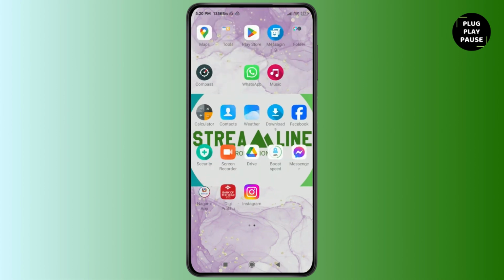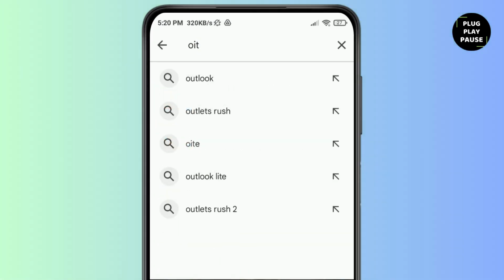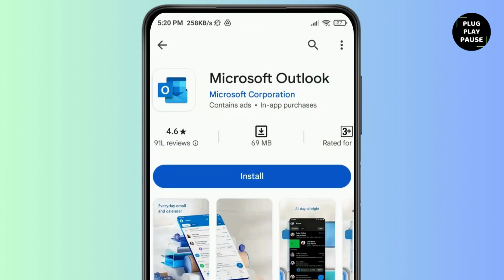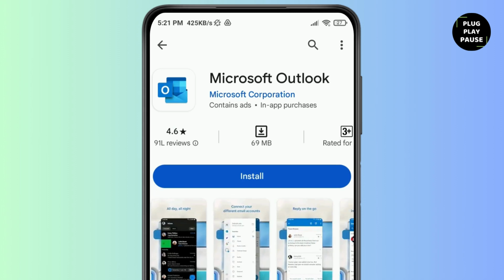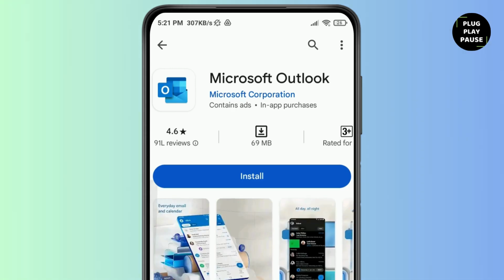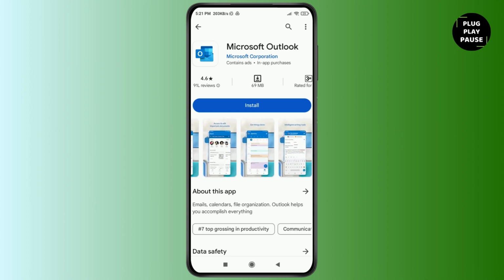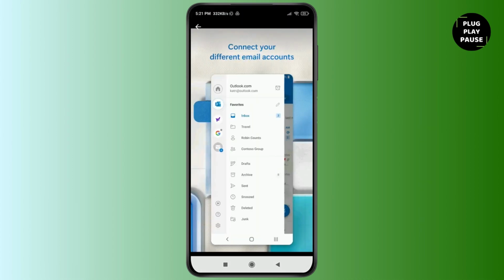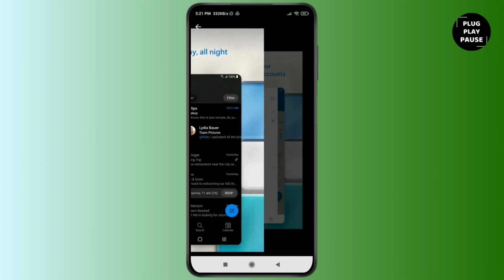How to Login to Outlook ?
Hello Guys,

Welcome to our step-by-step guide on "How to Login to Outlook?"! If you're having trouble logging into your Outlook account or simply need help accessing your inbox, this video is here for you. We will walk you through the process of logging into Outlook on both your computer and mobile devices. Whether you're using Outlook through the desktop app or via the web, these simple steps will help you get into your account quickly and easily.

In this video, we will show:

How to log in to your Outlook account
How to sign in to Outlook on a computer
How to access your Outlook account on mobile devices
Troubleshooting login issues in Outlook
How to recover your Outlook password